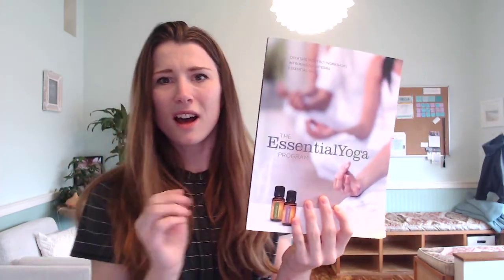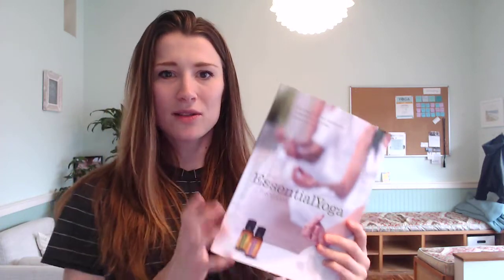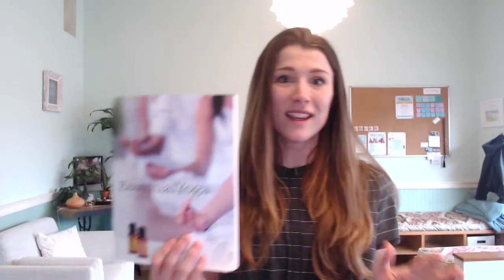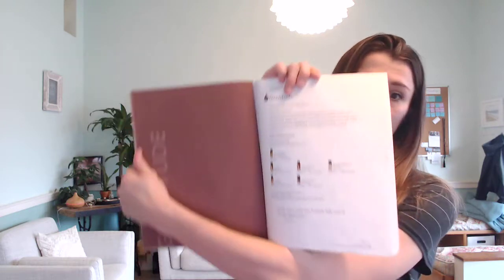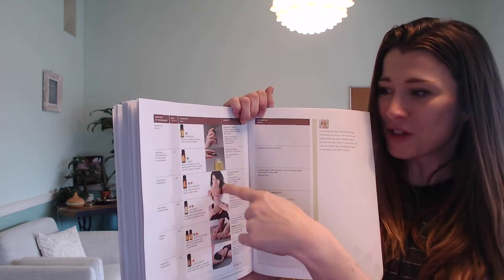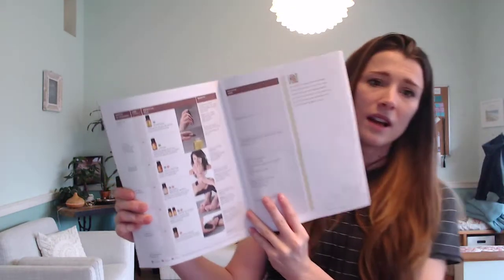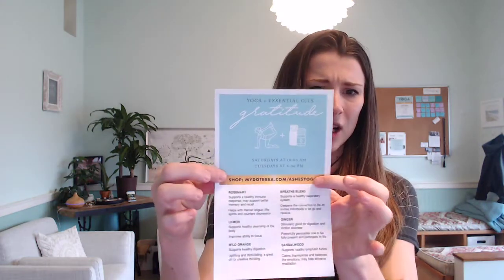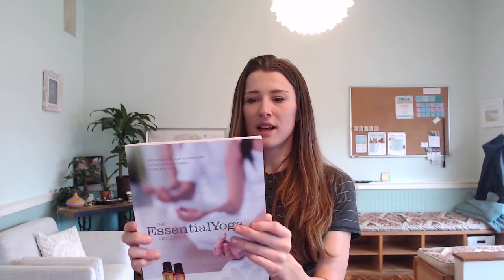How I use Essential Oils in my Yoga Classes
The EssentialYoga Book on Amazon

Practice at your own risk. Consult your doctor before starting any new exercise routines.